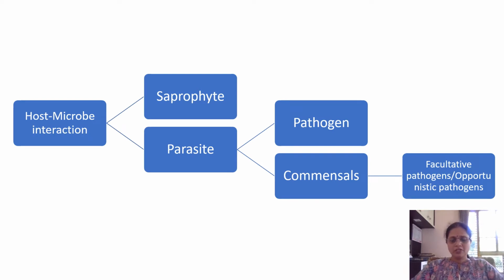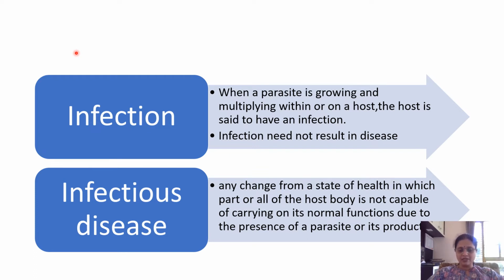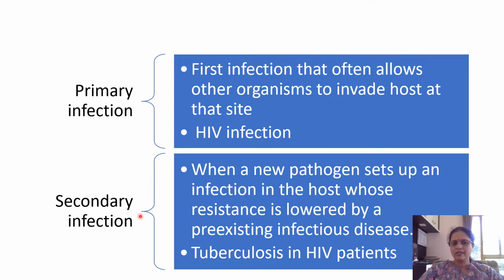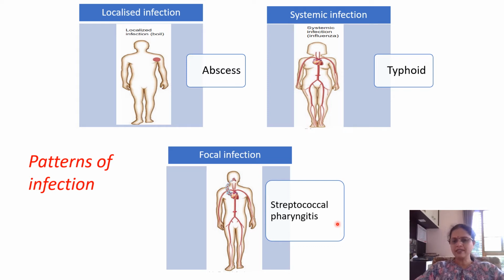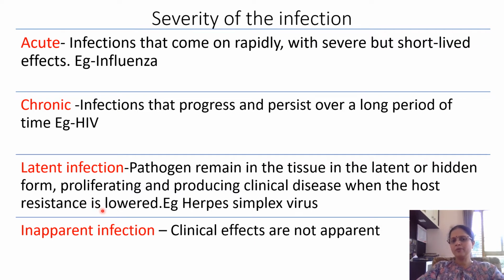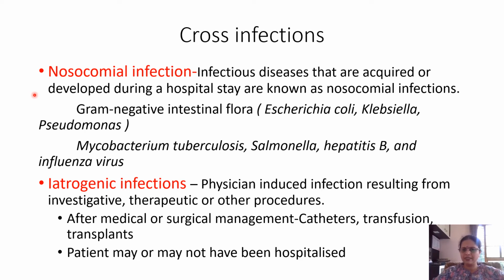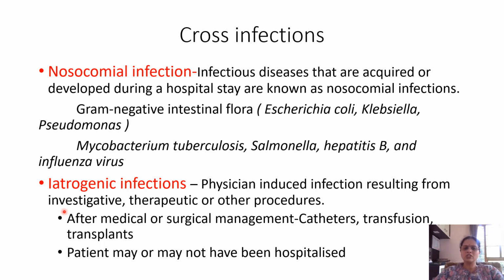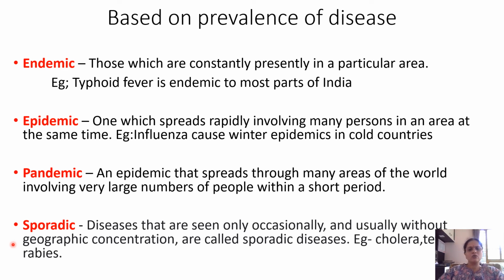Types of infection